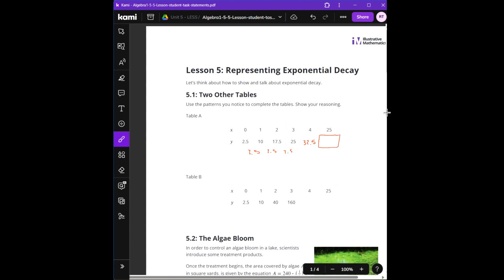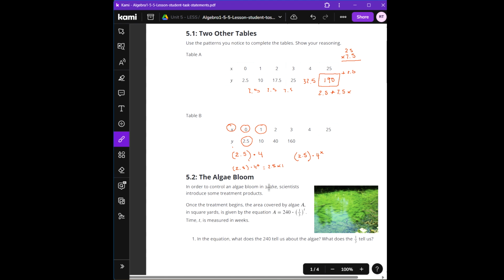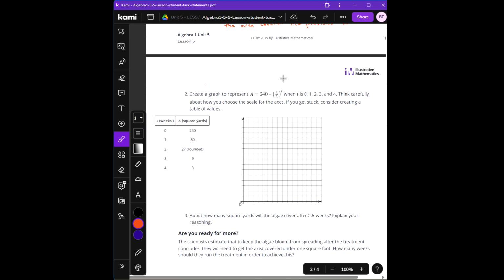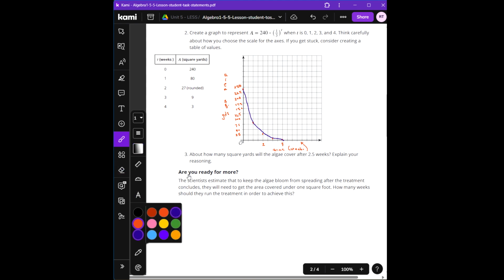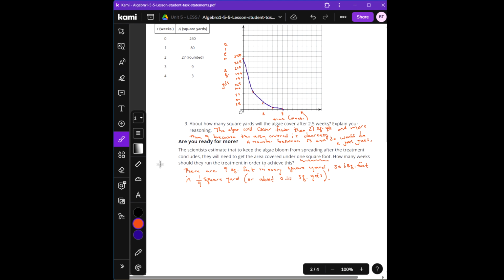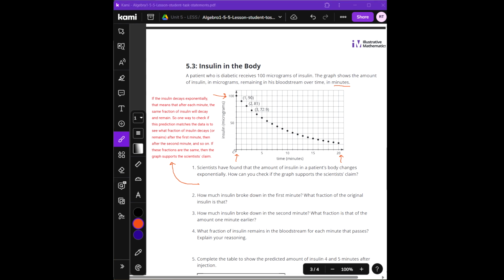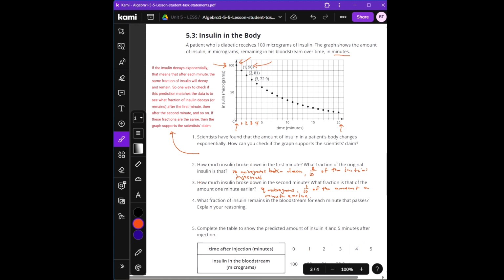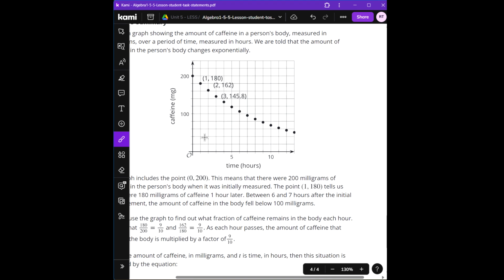Algebra I - Unit 5 - Lesson 5